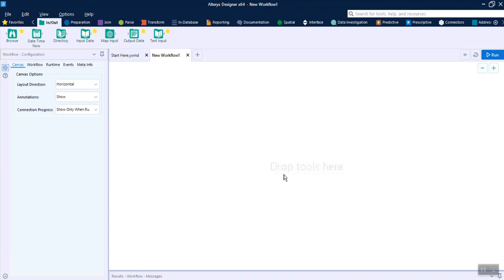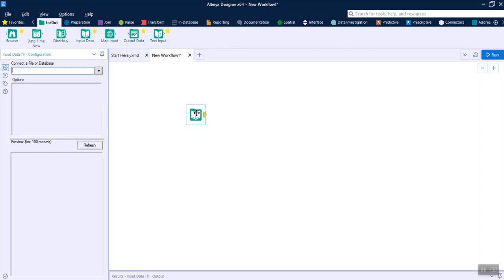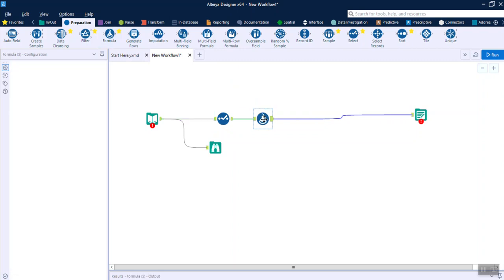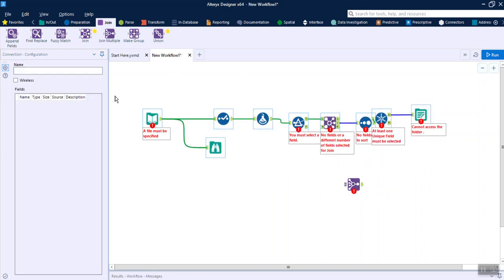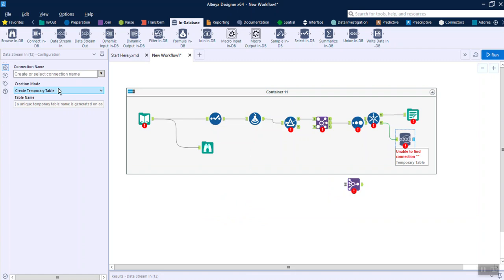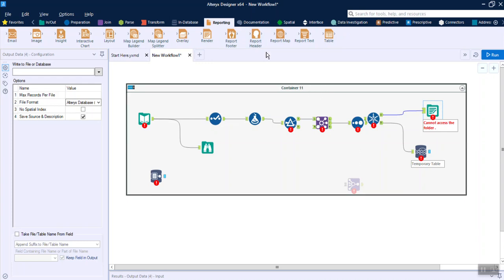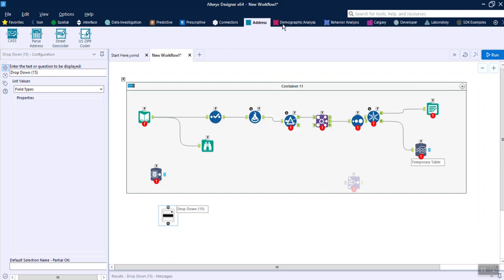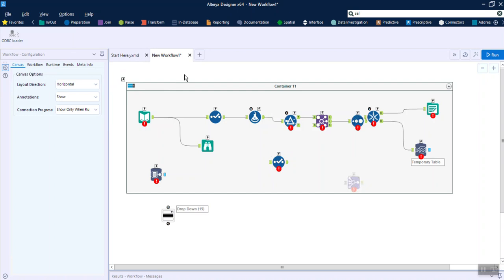Alteryx 101 | Basics of Alteryx workflow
Alteryx is a tool to perform data analysis, create pipelines and report automation.

This video is covering basics of Alteryx tool for first time users

Join is when two datasets needs to be joined on common keys
Join multiple is when you want to join more than 2 datasets using common keys

Objects are highlighted as we don't have input source for data, these are blank objects worflow